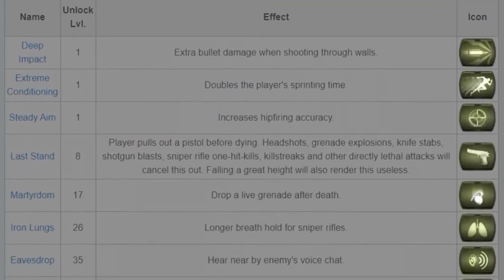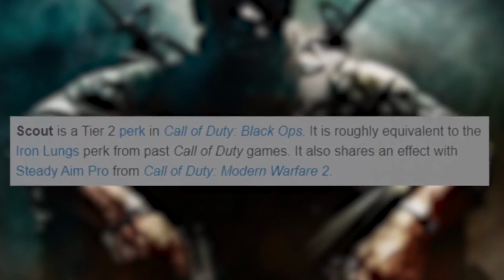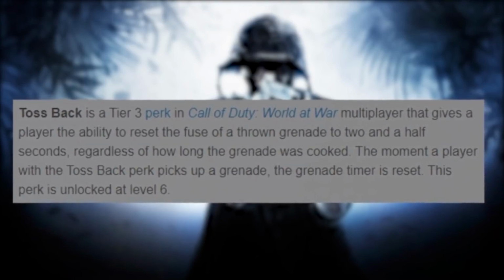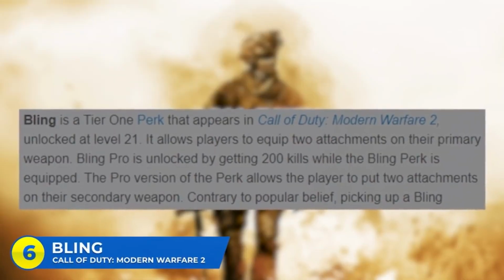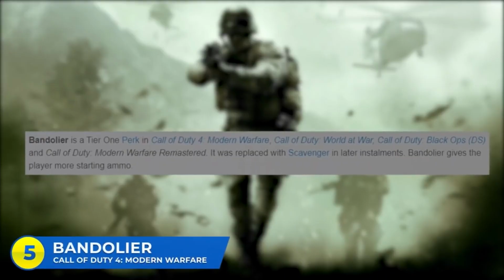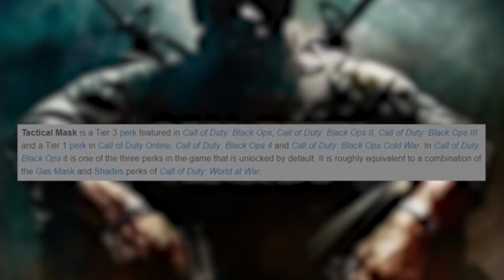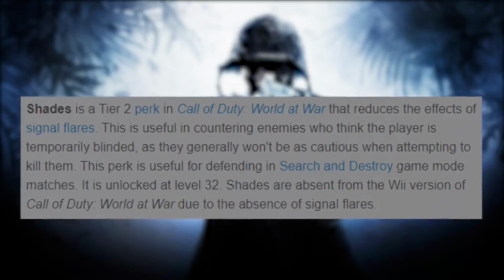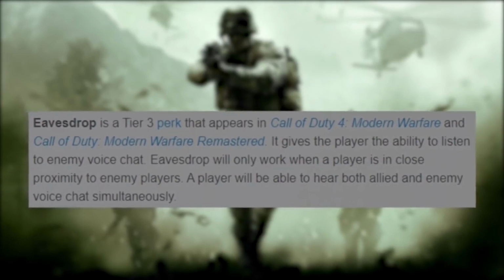FORGOTTEN PERKS in Call of Duty History...